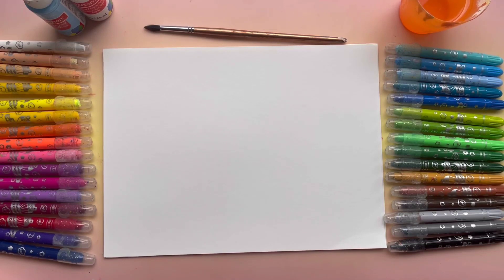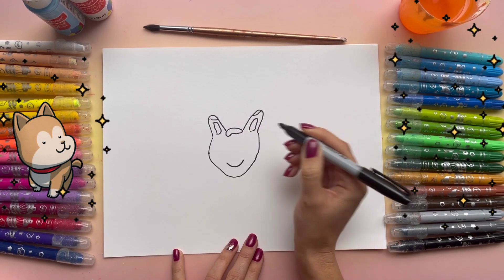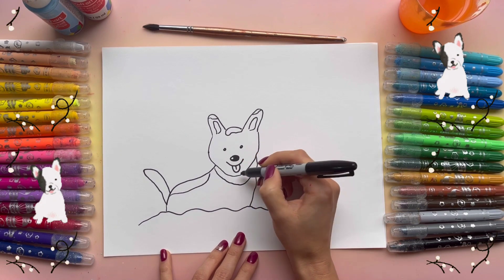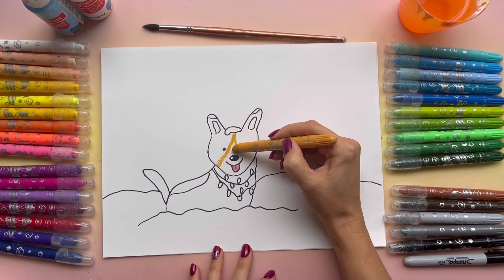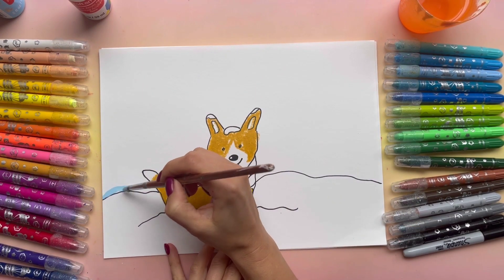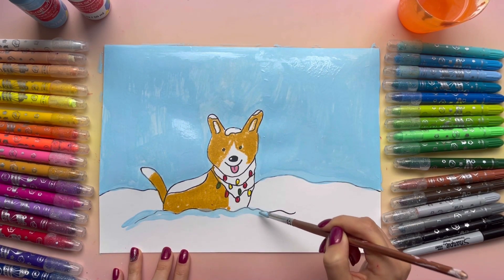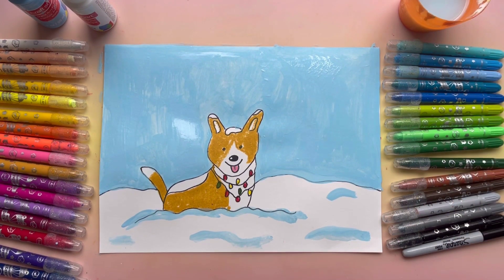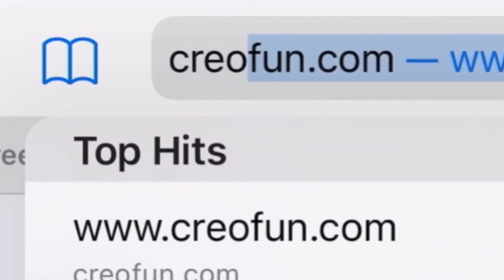How to draw a winter dog, easy drawing and coloring for kids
Today we will learn how to draw and color a cute Christmas dog.
It’s a perfect lesson for beginners.

Materials for the lesson:
Paper
Black marker
Colored pencils, or markers, or crayons, or paints

I teach different art techniques and tell interesting facts about the objects we are painting at each lesson.

About our channel:
Welcome to Creofun! Every week I’m posting easy fun drawing lessons for kids. I want every child to find empowerment and to be inspired through art, to be free to experiment and invent new ways of thinking.

Materials that we recommend:
Gel Crayons
Black Sharpie

Hope you enjoyed the lesson! Let’s do happy art together!